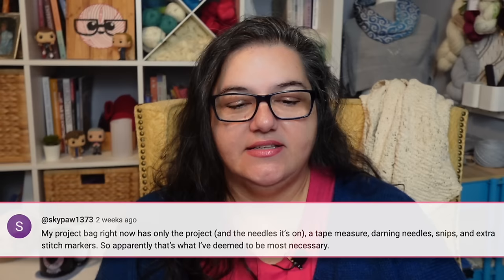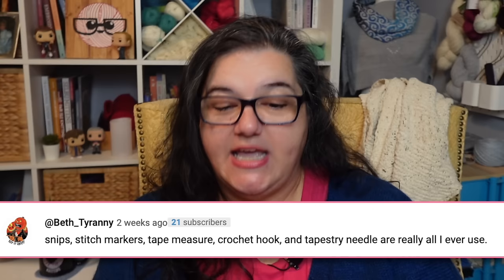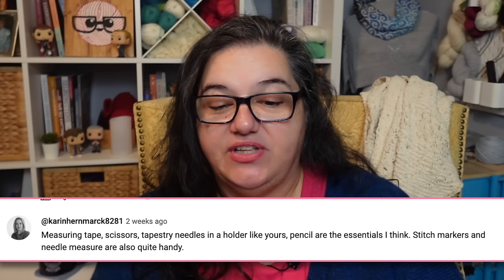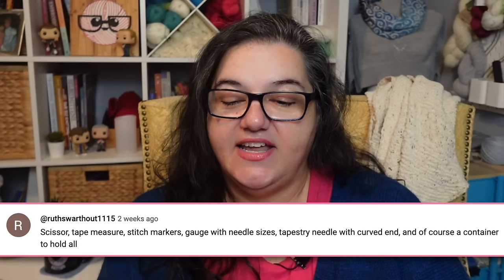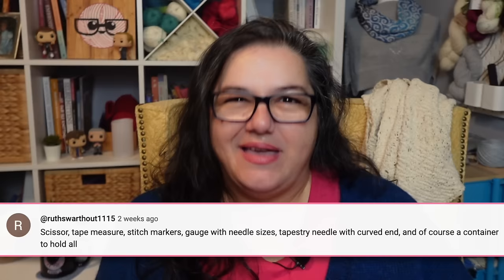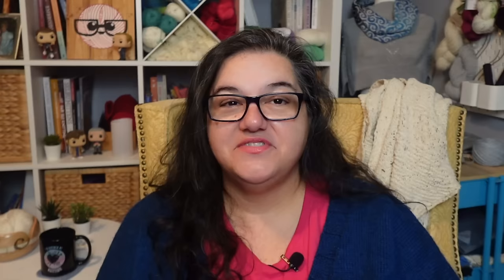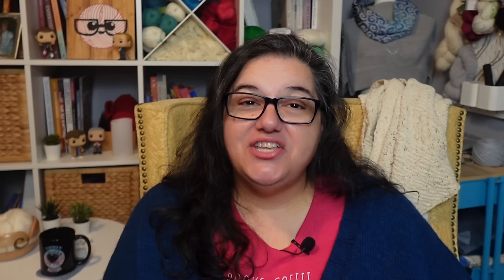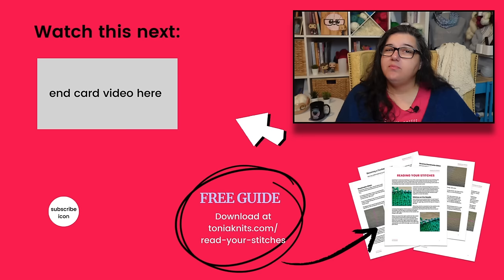TOP TEN Knitting Notions! See what's in my knitting bag 🤫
If you could only keep TEN things in your knitting notions bag, what would they be? I'm sharing my top ten AND hearing from other knitters about their favorites too!

🧶 LINKS:
Fiskars Snips

✓ ON THE MANNEQUIN:
On the mannequin: Pomponner Poncho

I'm wearing the Cedar Ledge Cardigan by Amy Herzog
Yarn: Knit Picks Wool of the Andes Sport [color: Sapphire]

📌 CHAPTER LINKS:
00:00 Top Ten Notions
4:10 Notion 1
5:14 Notion 2
7:25 Notion 3
11:45 Notion 4
15:29 Notion 5
17:08 Notion 6
20:46 Notion 7
22:24 Notion 8
25:35 Notion 9
28:31 Notion 10
33:07 Notions Bags and More Comments